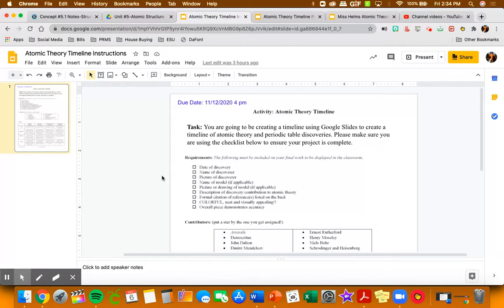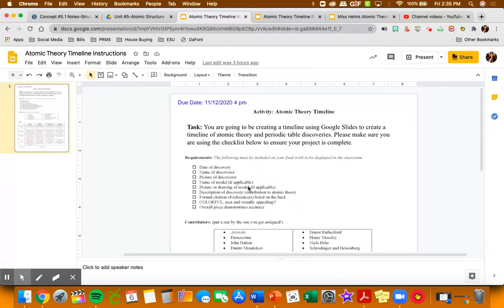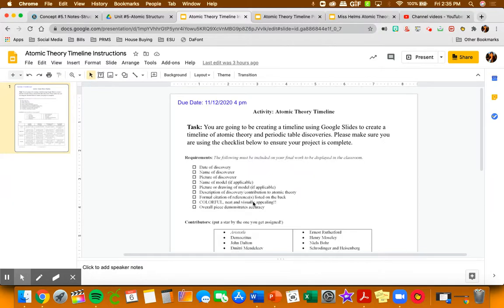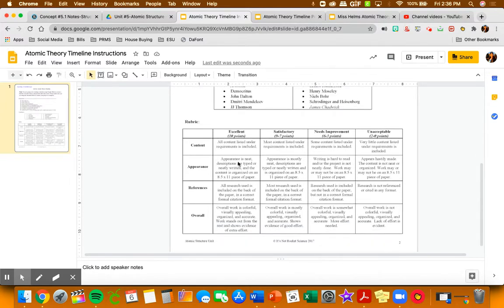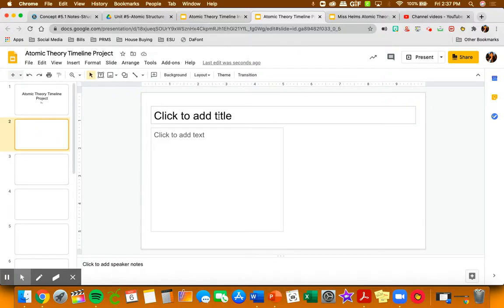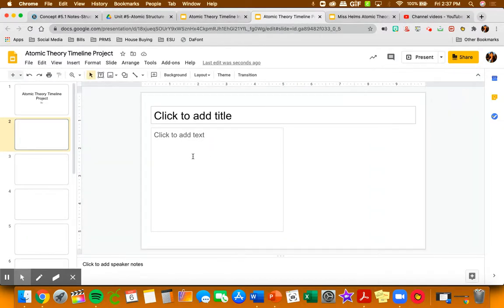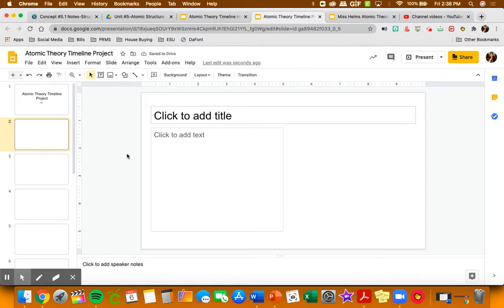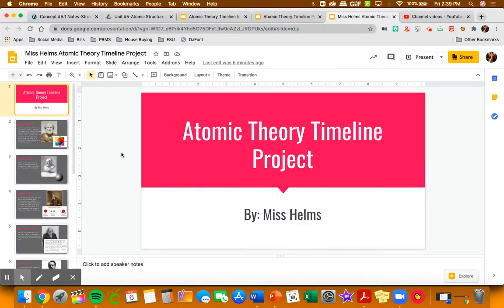Atomic Theory Timeline Project